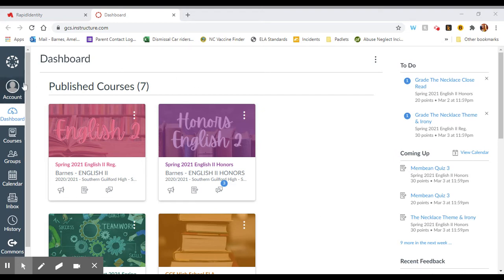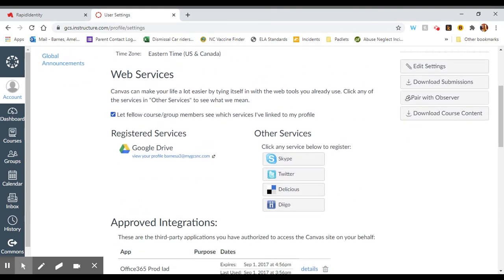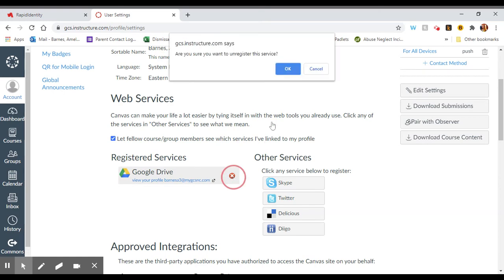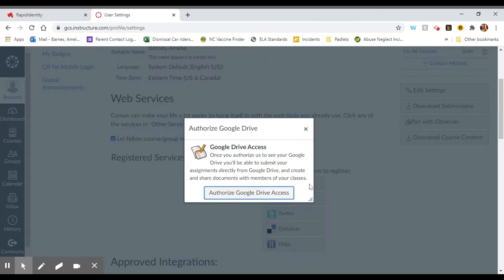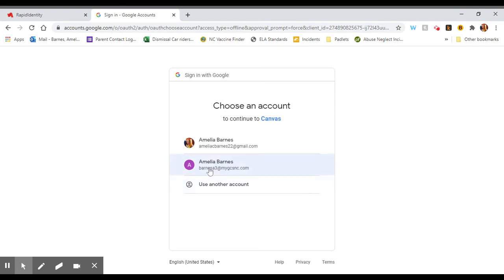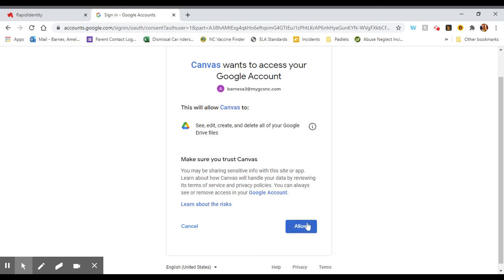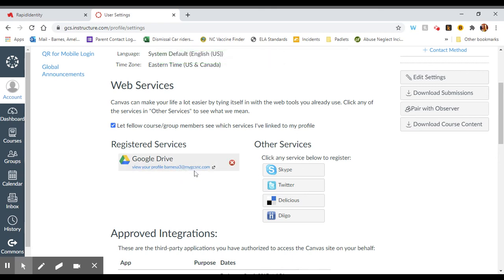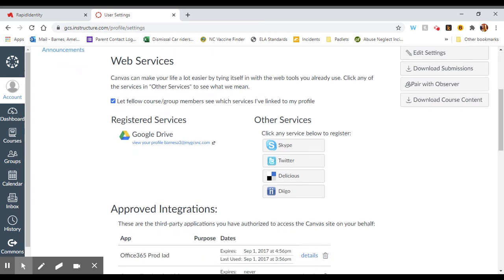Changing Your Google Drive Account on Canvas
Some teachers use Google Drive Cloud assignment types (an external tool) on Canvas to distribute digital copies of worksheets and assignment templates to students. Many GCS students have been using a personal Gmail account to access these assignments, which means their Canvas accounts are linked with a personal GCS email. This poses a problem on the new GCS Chromebooks, since students can only use their school accounts on these devices. Students using a school Chromebook who have a personal GCS account linked to their Canvas are getting a screen that says "Access Denied." This video explains the steps to correct this issue.